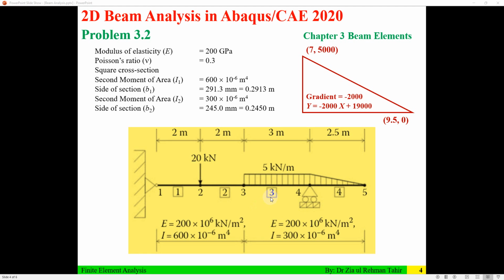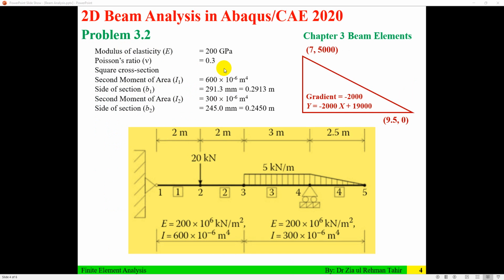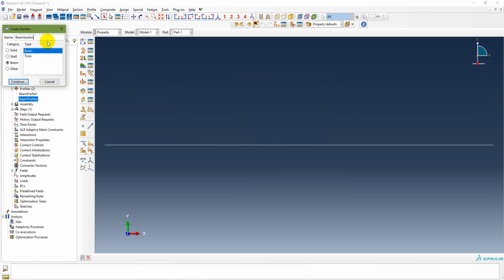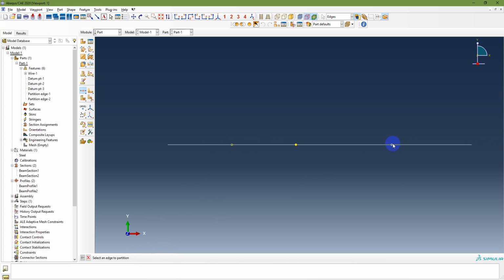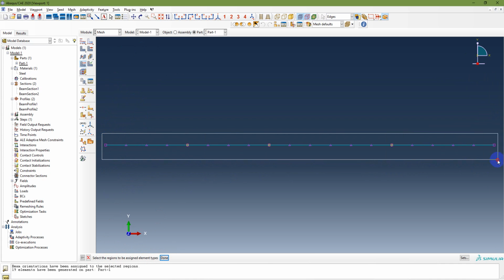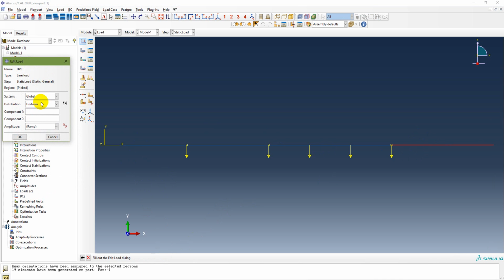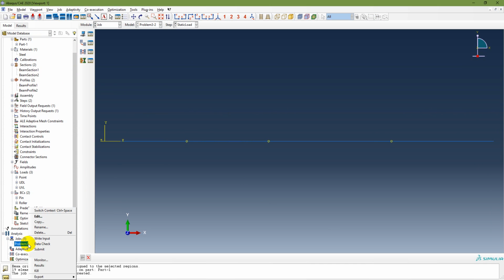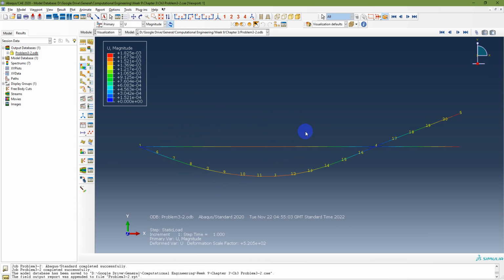Abaqus Beam Analysis 4 | Beam carrying Uniformly Varying Load | Deflection and Support Reactions